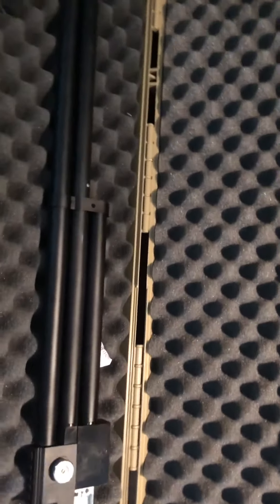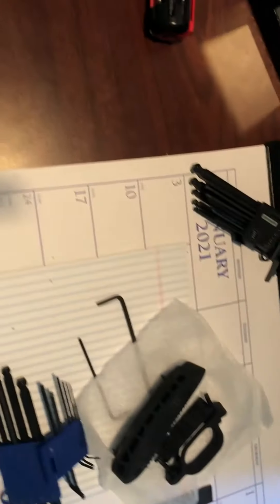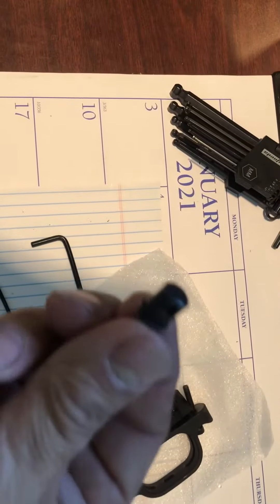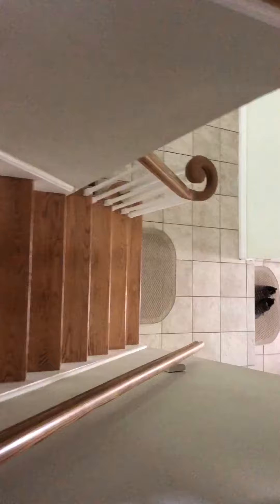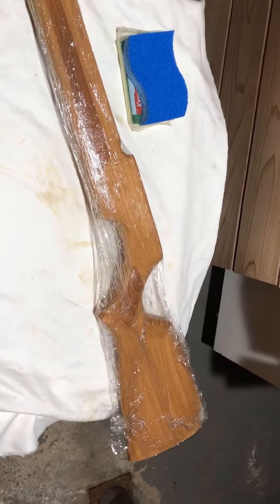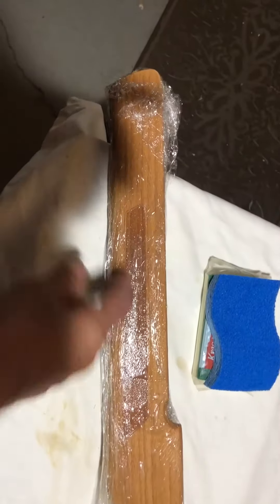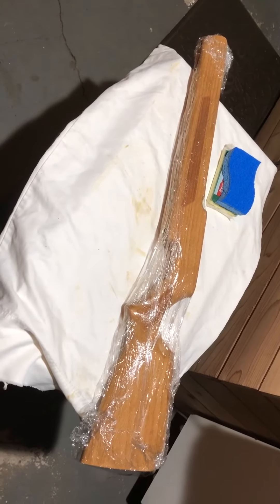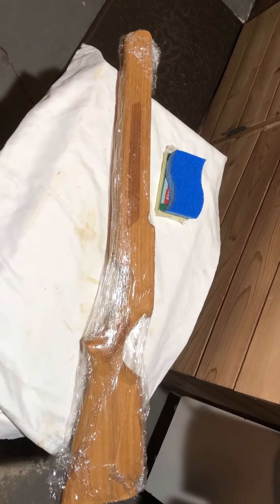Refinishing the stock of the Avenger to a dark walnut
Stripping the varnish and stain , then going to a dark maple and truoil finish.